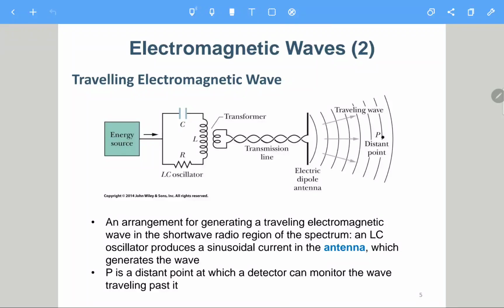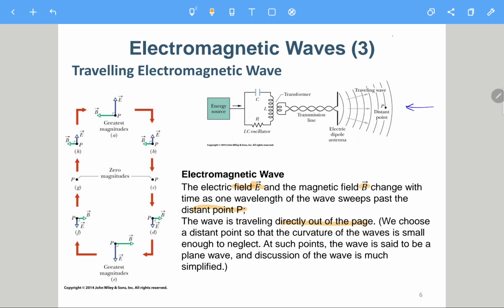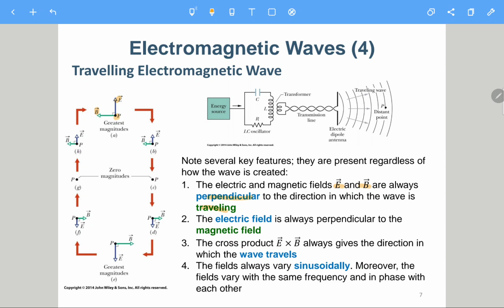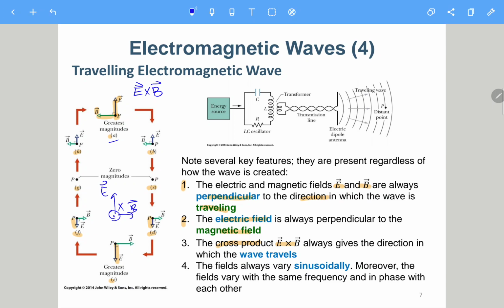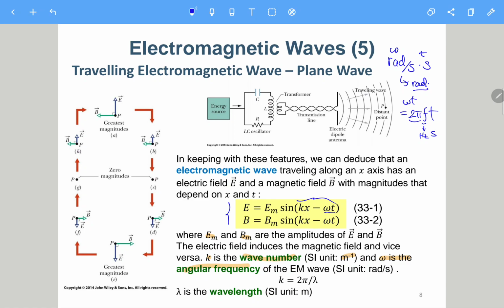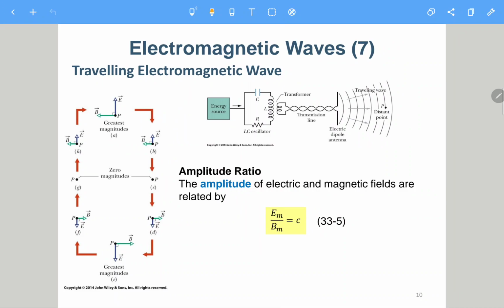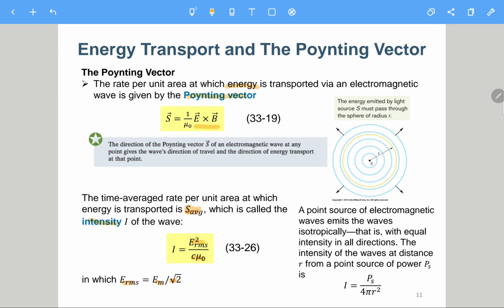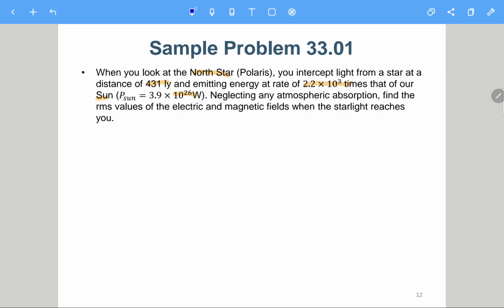Physics II - Ch. 33 Electromagnetic Waves - Part II - Spring 2021